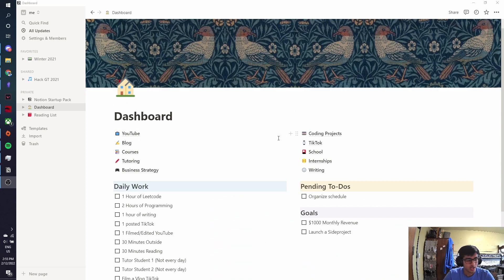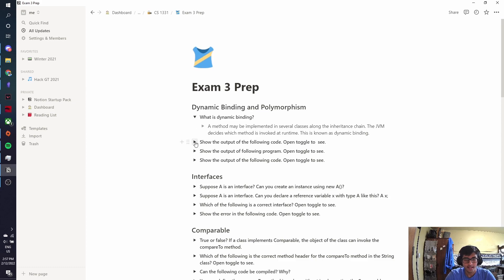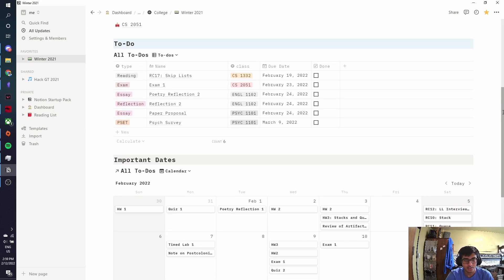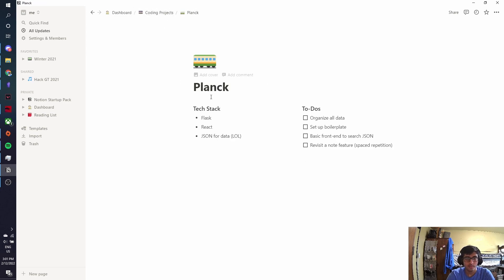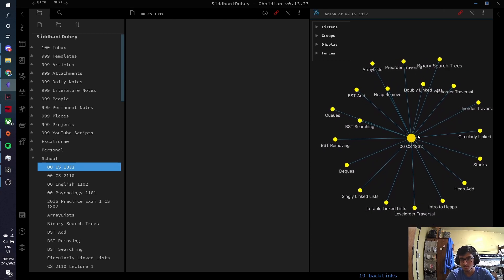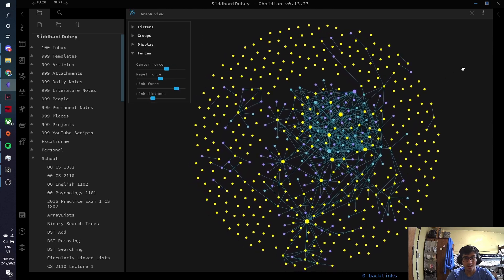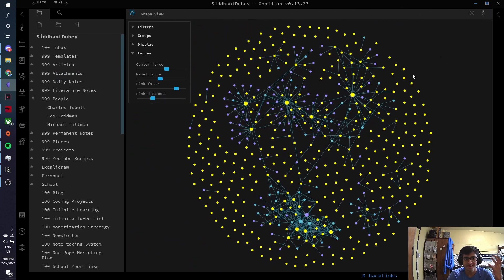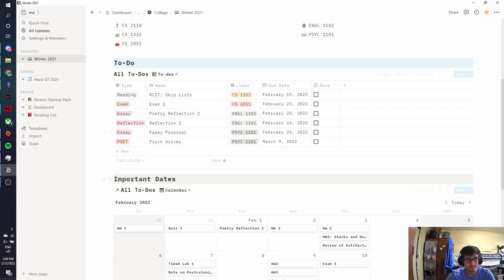How I Study For Computer Science With Notion and Obsidian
In this video, I talk about why I think Notion and Obsidian are some of the best note-taking and study tools, especially if you're a Computer Science major.

I'm currently a freshman at Georgia Tech majoring in Computer Science. On this channel, I make videos related to machine learning and programming, lifestyle vlogs, productivity tip videos, and more!

00:00 Introduction
00:50 General Overview
01:45 Why Not Handwritten Notes?
02:26 Notion
08:10 Obsidian
14:00 Conclusion and Outro